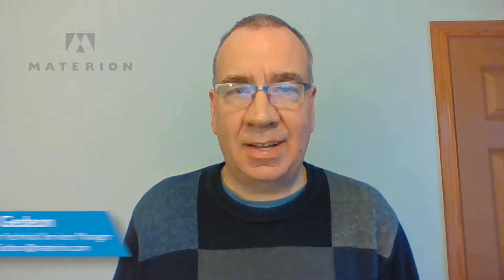In Our Element: How Do You Clean Copper Beryllium? | Episode 11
Welcome back to “In Our Element,” Materion’s video and article series by the Customer Technical Services (CTS) team that shares technical information and resources that can benefit you in your daily work. Check out Episode 11, where Mike Gedeon, Customer Technical Services Manager, discusses the techniques used to remove the oxides on copper beryllium that interfere with plating and soldering.  Read more about this topic in the corresponding post